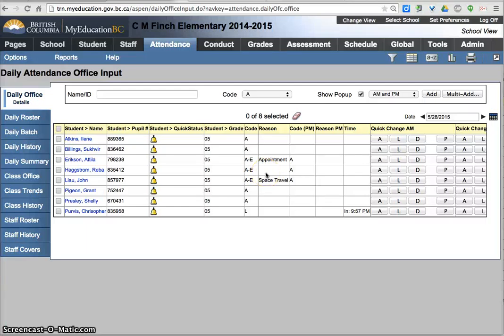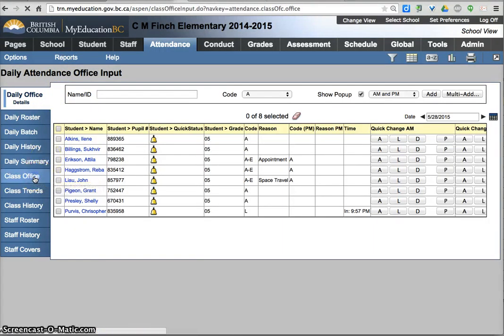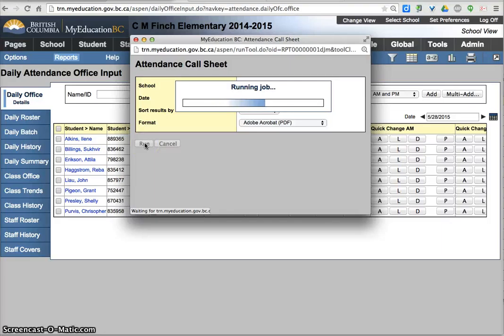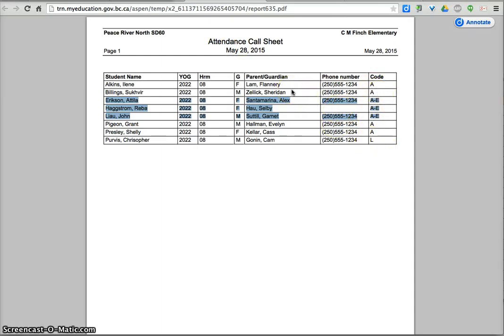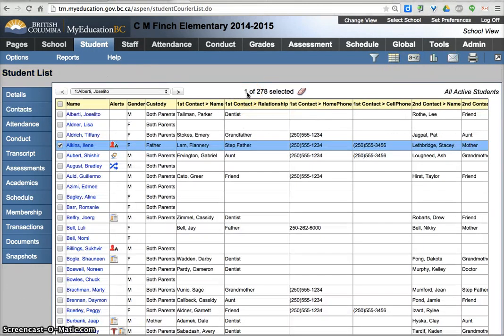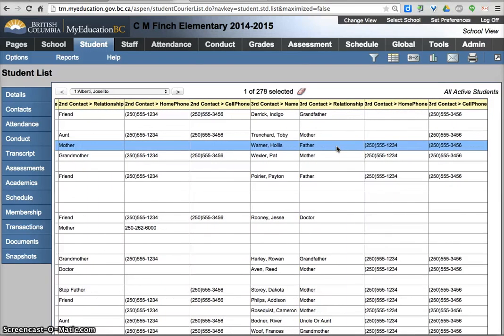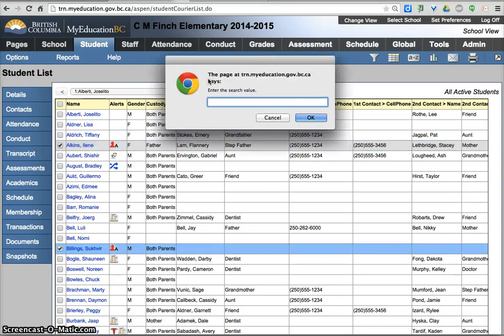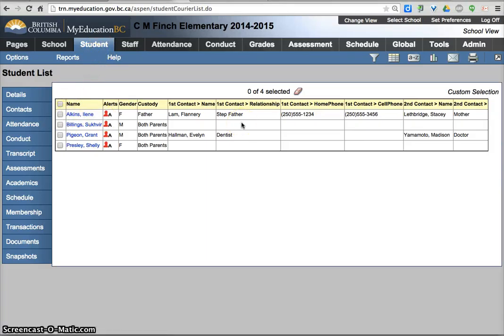MyEducation BC SD60 kid check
This video looks at the process of how an elementary school would run kid check for unexcused absences. It uses the Class Office -Reports - Class Attendance Post Verification to check that teachers have posted attendance at the agreed upon time. From there under Daily Office - Reports - Attendance Call Sheet would be run.  The video shows a field set in the student top tab that can make kid check easier. It also discussed one other way to access student contacts.